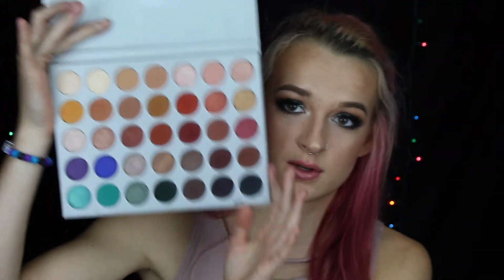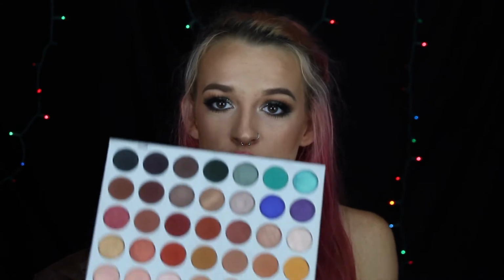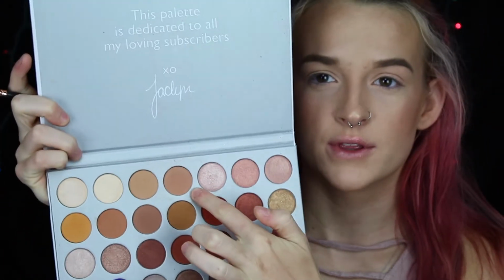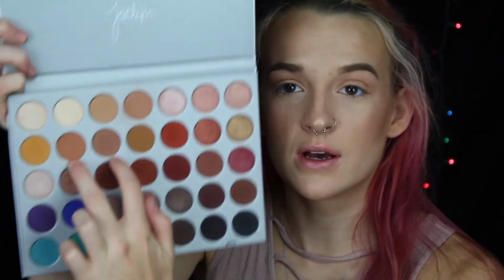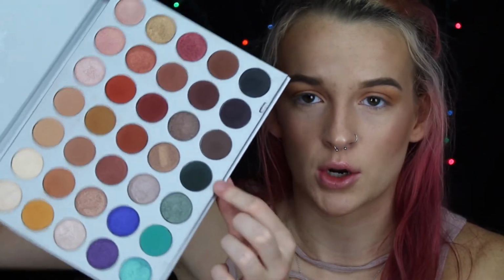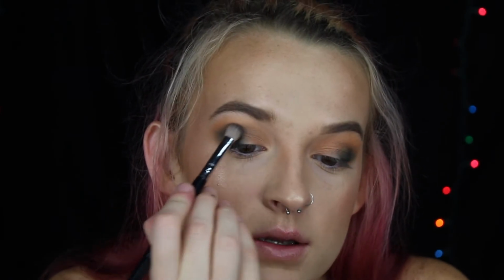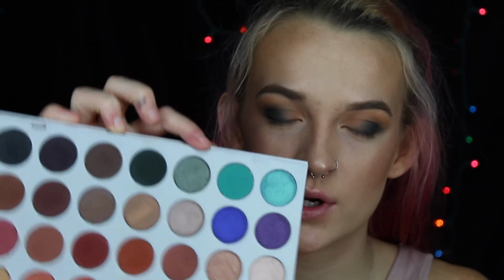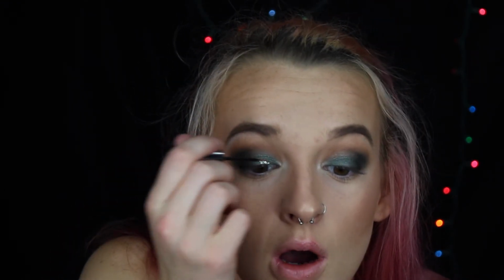Review/Demo Jaclyn HillXMorphe Palette | Taylor Scharp